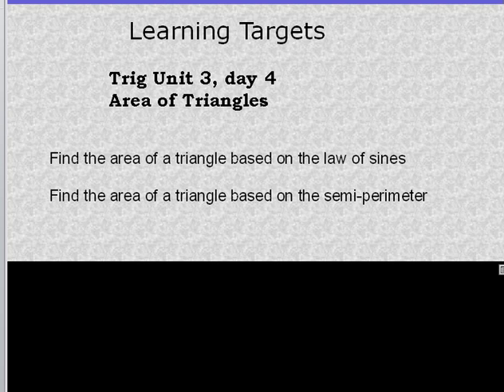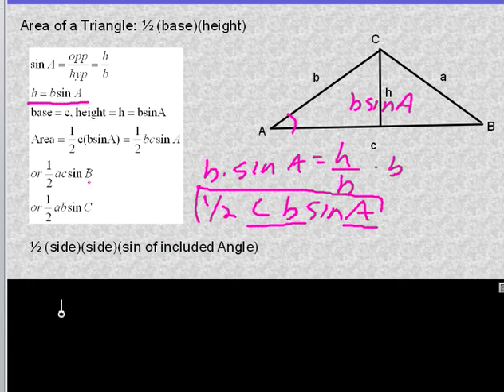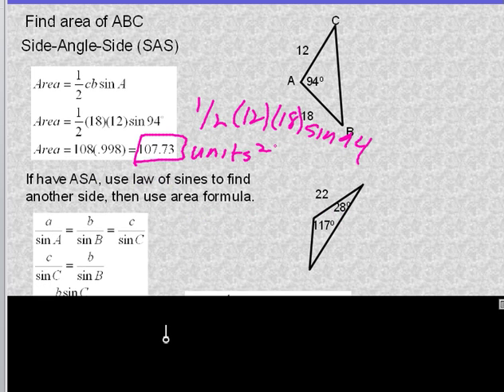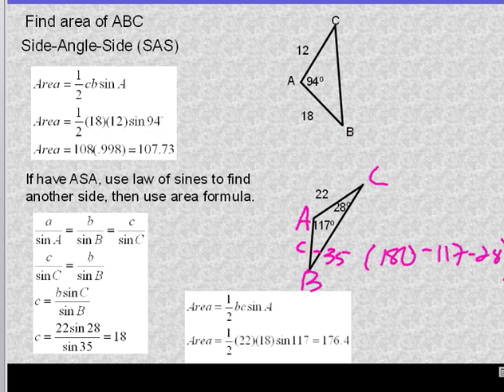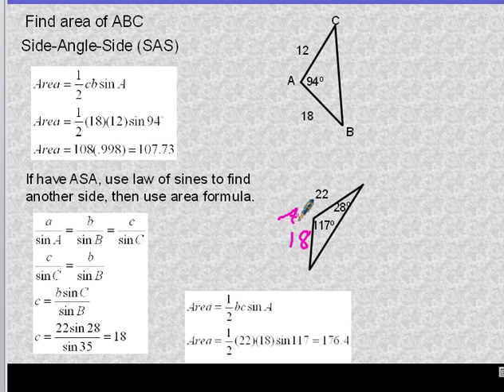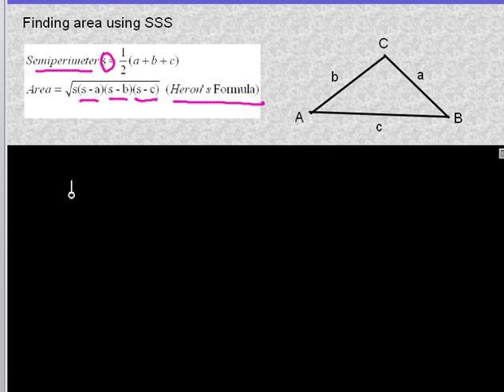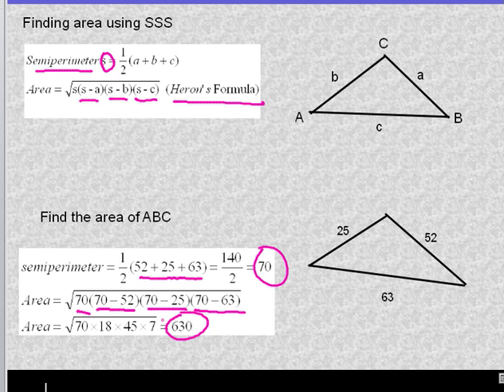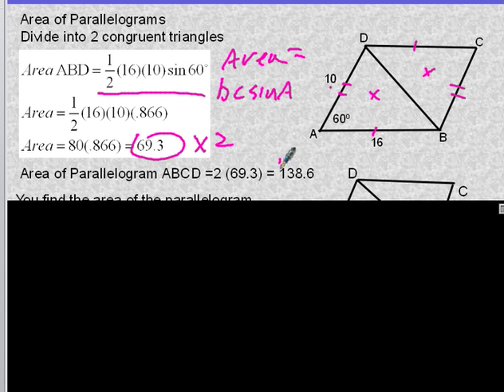Algebra 2 Trigonometry Unit 3, Day 4, Area of Triangles